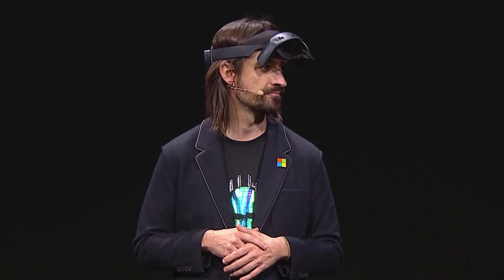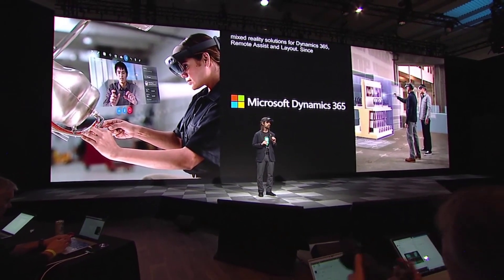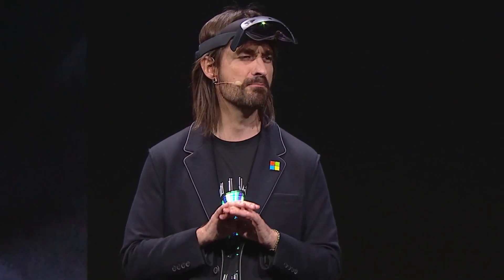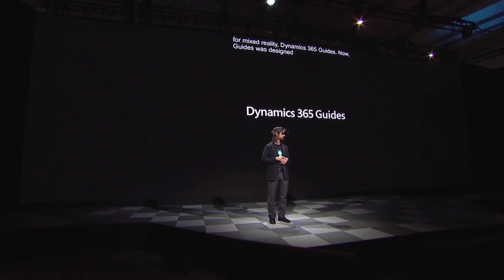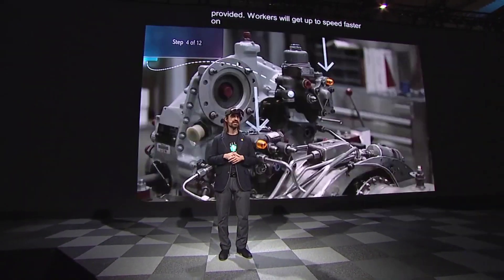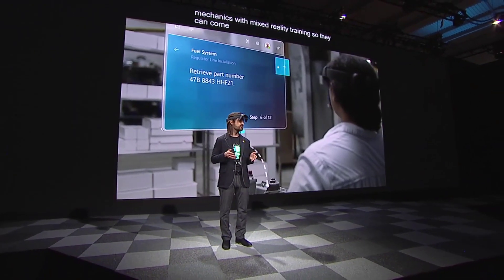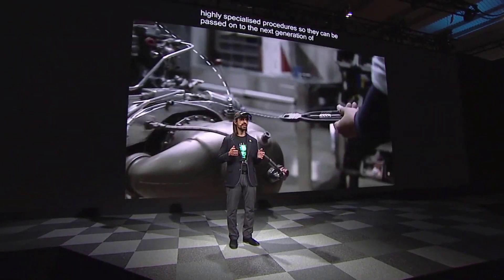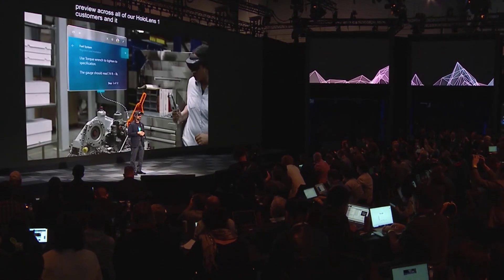HoloLens 2 + Dynamics 365 Guides Launch (Alaska Airlines & General Dynamics)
Microsoft's Alex Kipman announces Microsoft Dynamics 365 Guides during the HoloLens 2 launch at Mobile World Congress 2019.  Mentioned: Alaska Airlines. General Dynamics